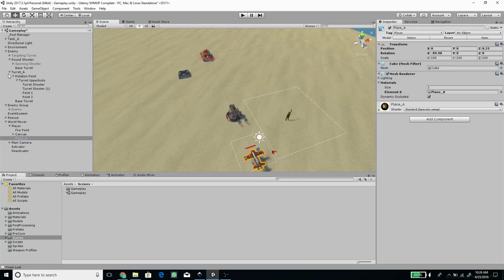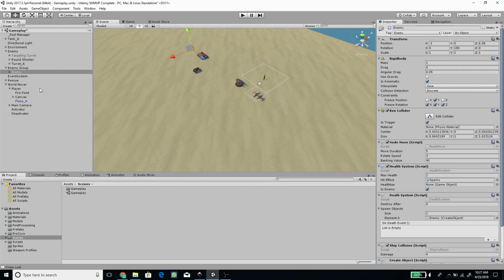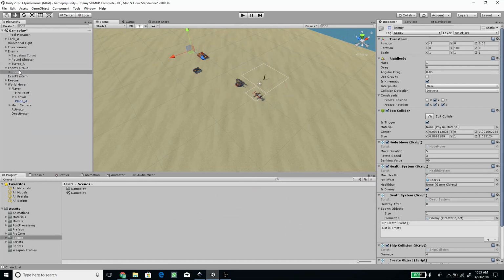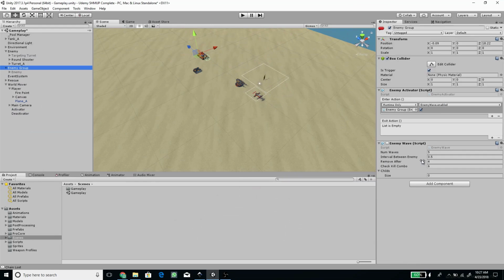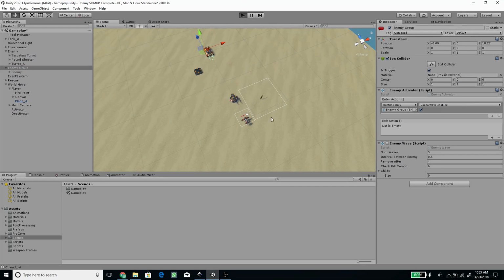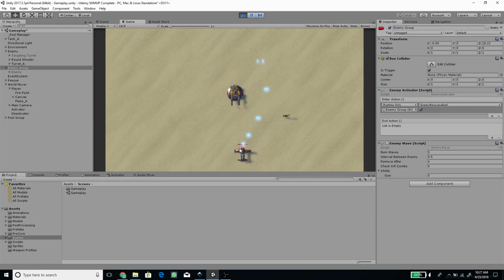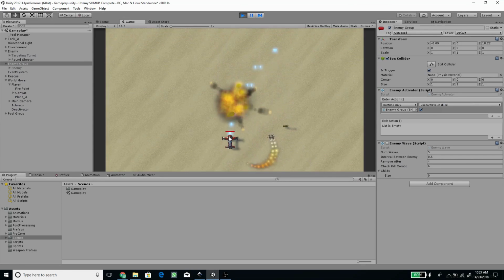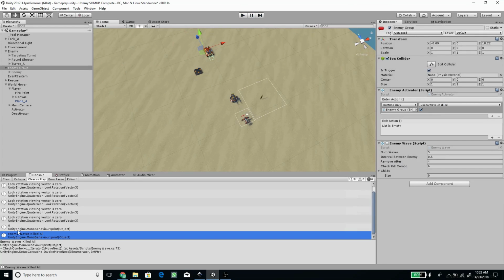Udemy Shmup Course (C#) - Sneak Peek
Hi all,

This is a sneak peek of an Udemy course I'm currently developing, the course will explain on how to create a SHMUP game like Skyforce using C#, with complete features such as save, upgrade, rescue system, etc.

Coming soon to Udemy.

Cheers!